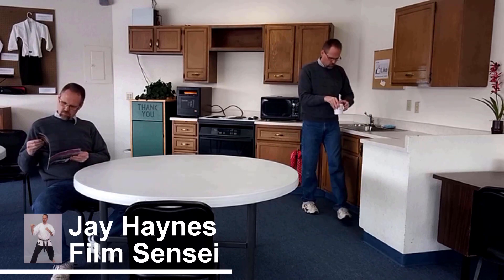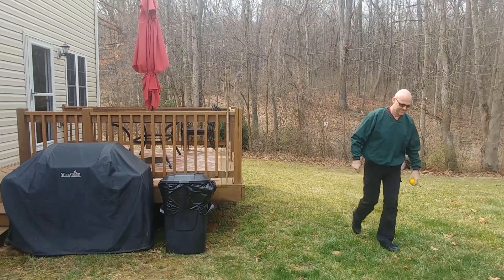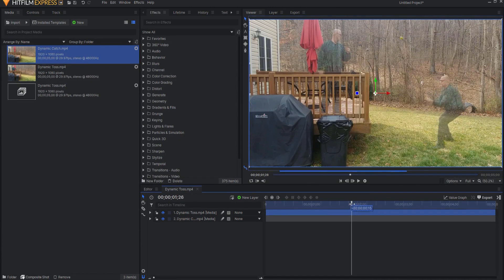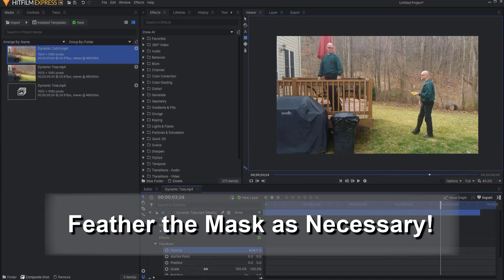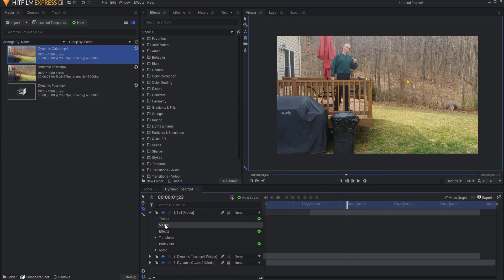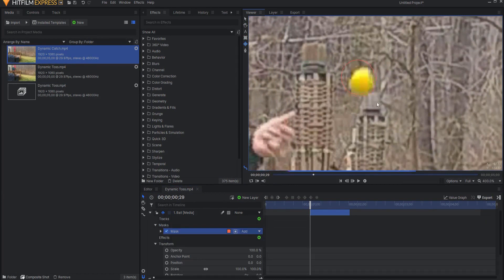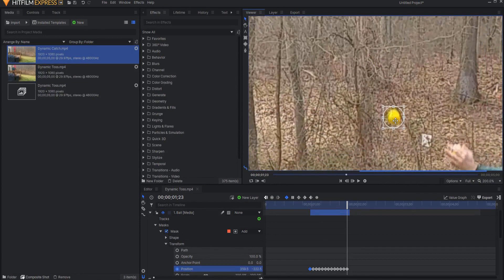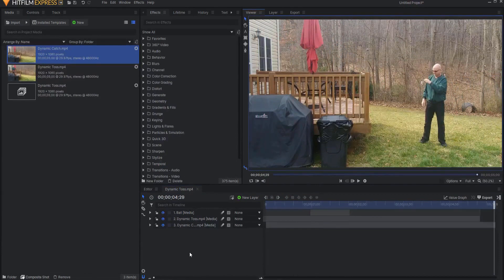How to Create Dynamically Interacting Clones in HitFilm!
In the video, I talk about how to create dynamically interacting clones in HitFilm!